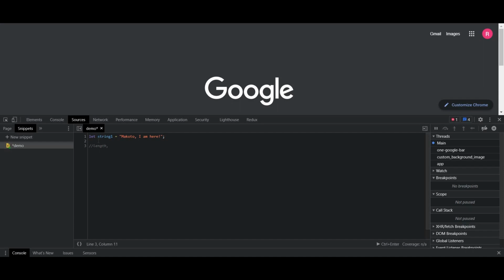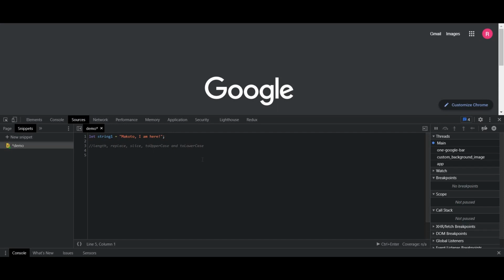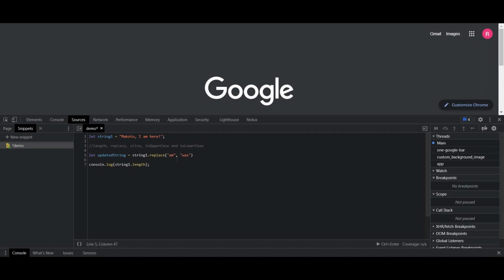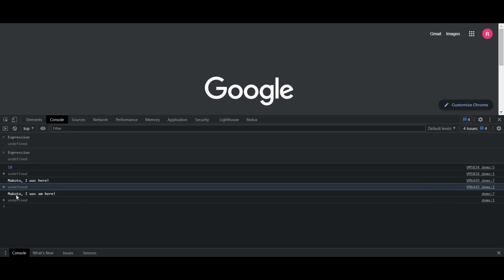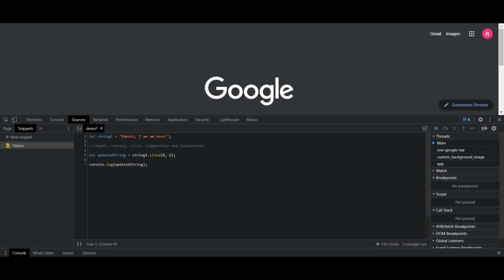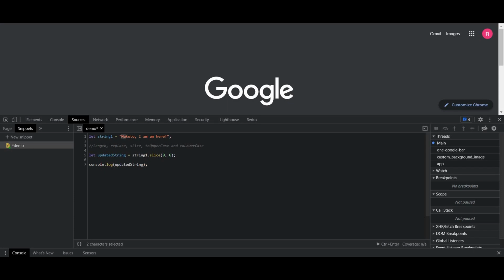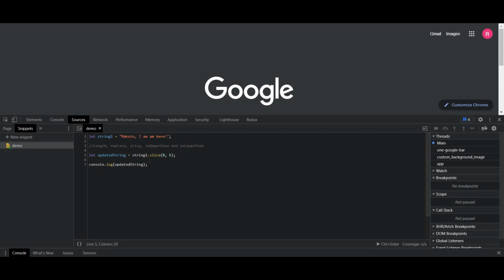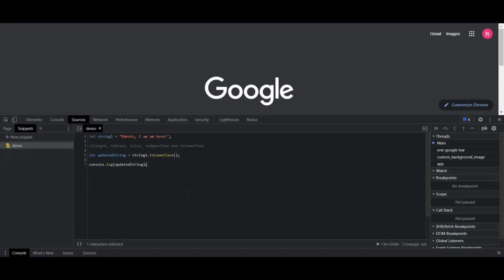JavaScript Tutorial #5 | Strings and String Methods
This video will cover strings and string methods of JavaScript in detail along with examples.